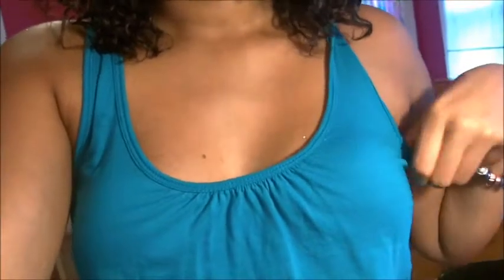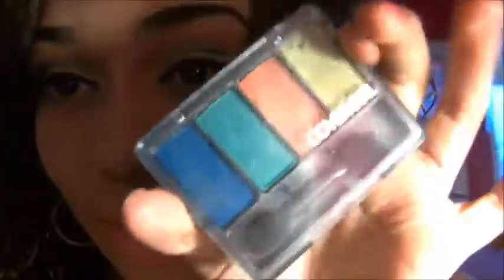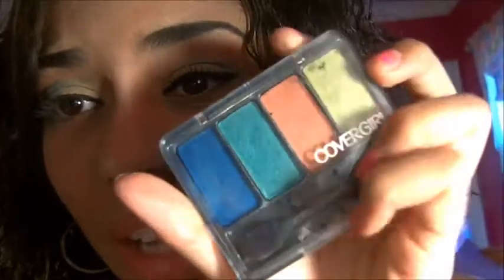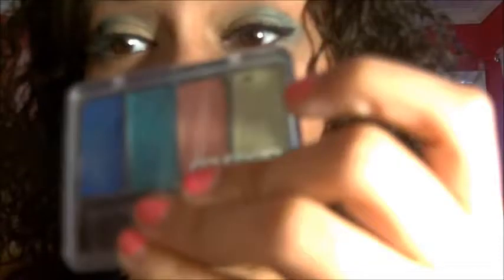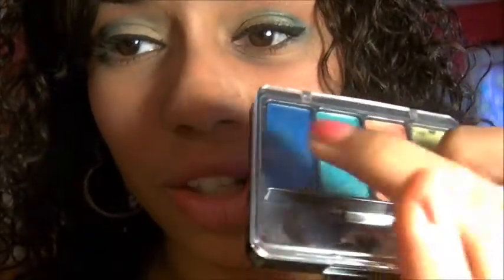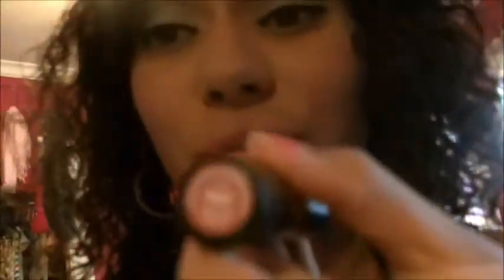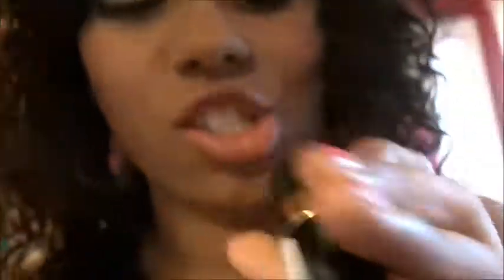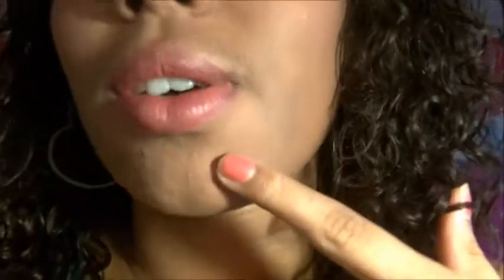FOTD !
Items used :
CoverGirl
Naked Pallet

xoxo
Love You

Music in the backround is katy perry California girls beat only